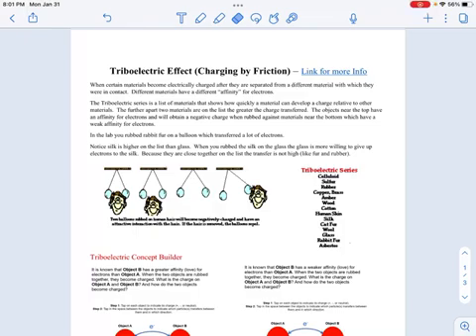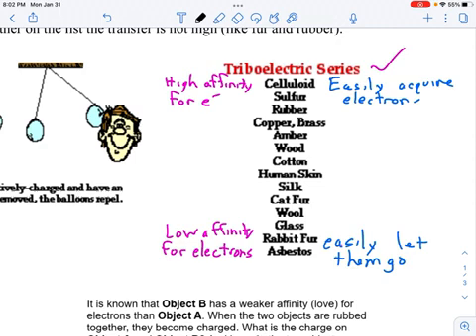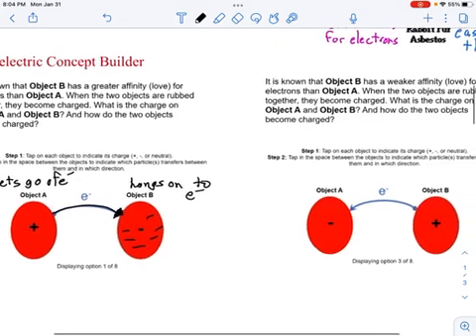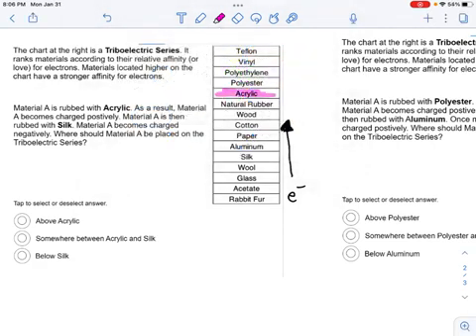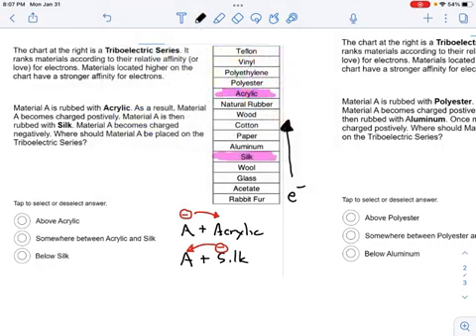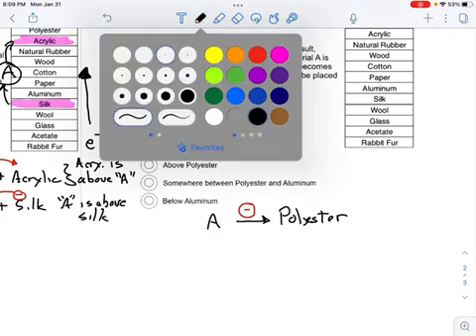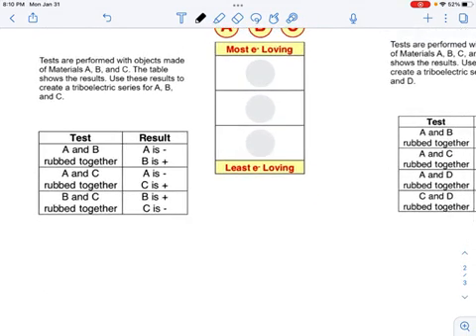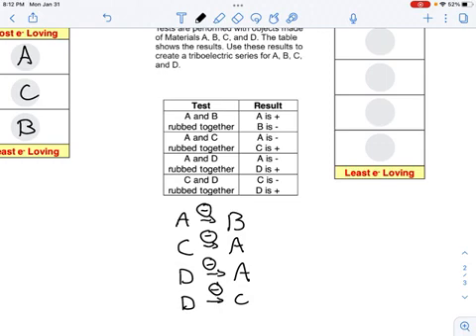Triboelectric Effect Electrostatics